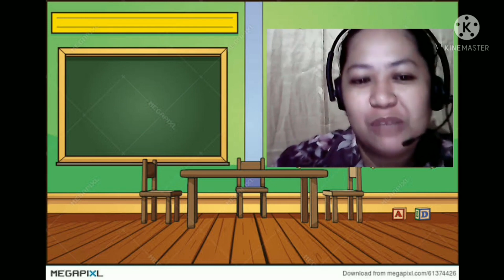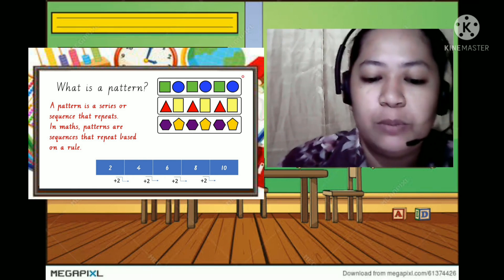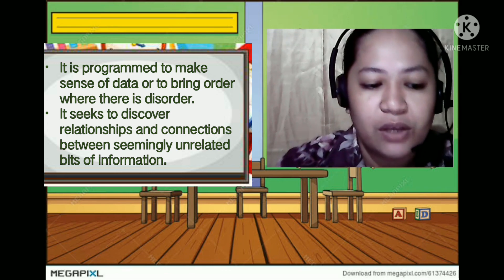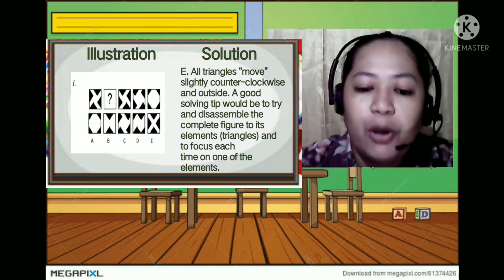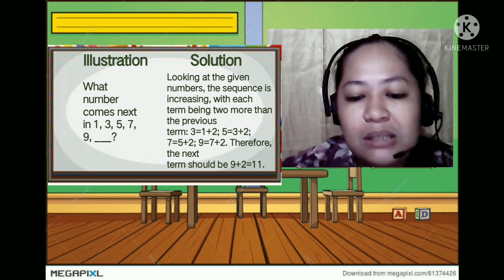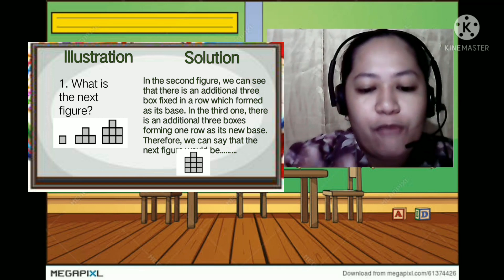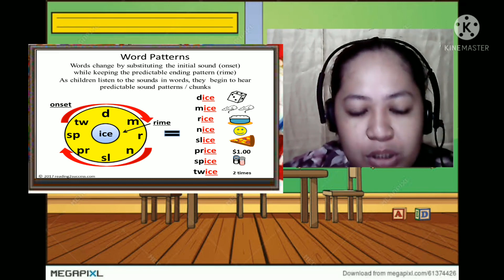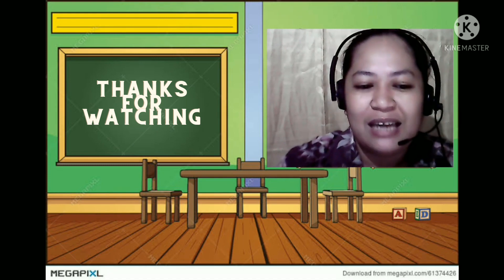GED 3 Lesson 1: Mathematics as a Study of Patterns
GED 3 Course Pack: Mathematics in the Modern World